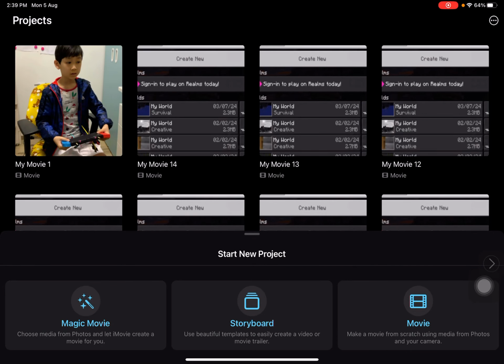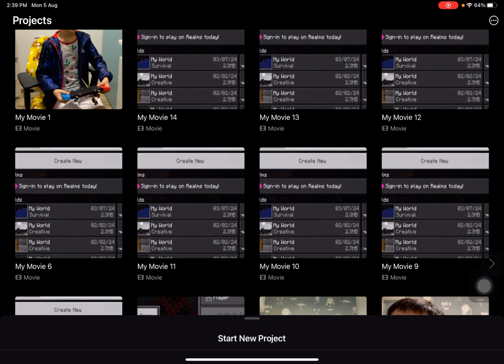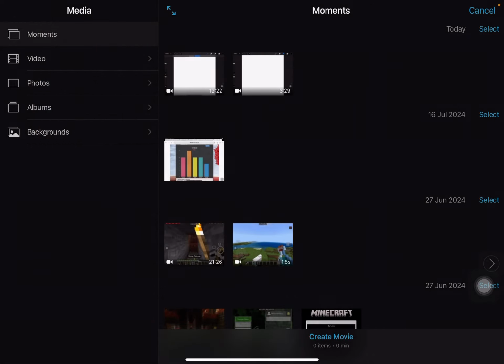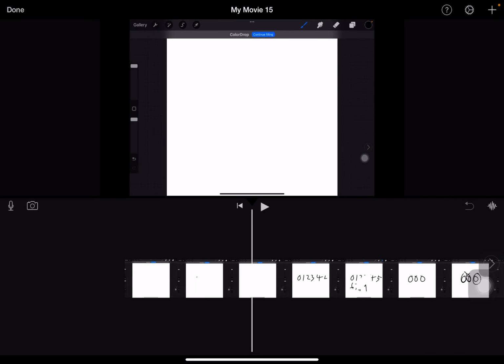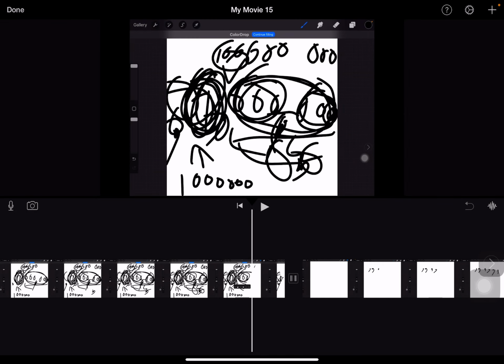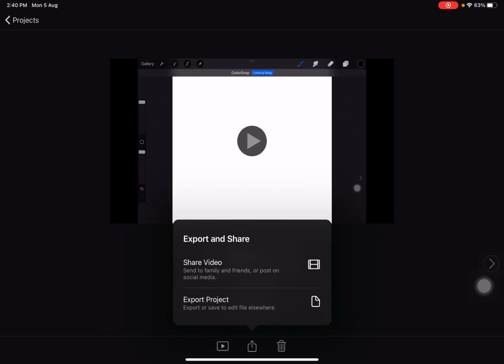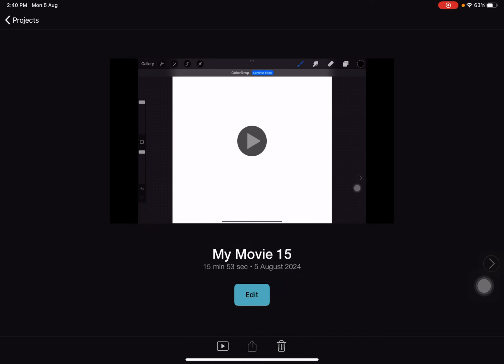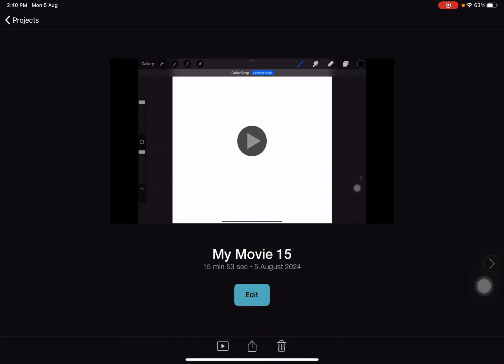how to use imovie for beginners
just a classic tutorial